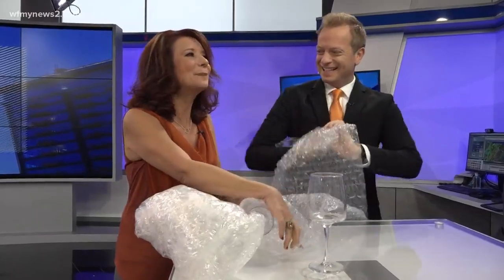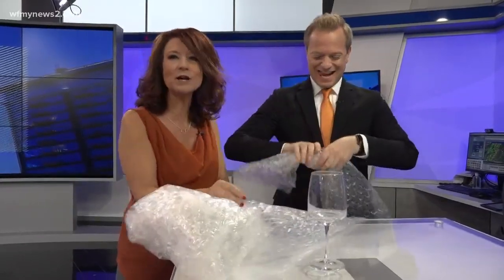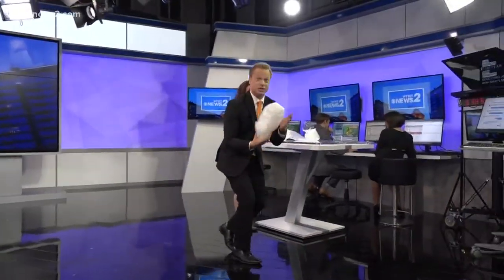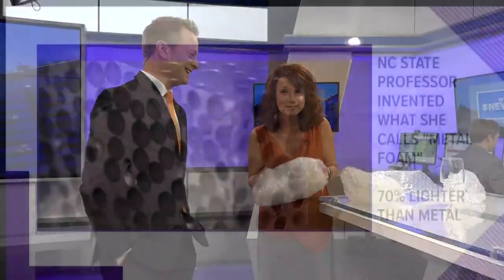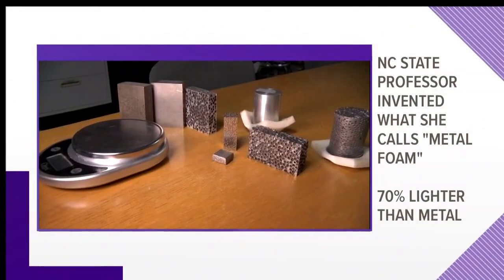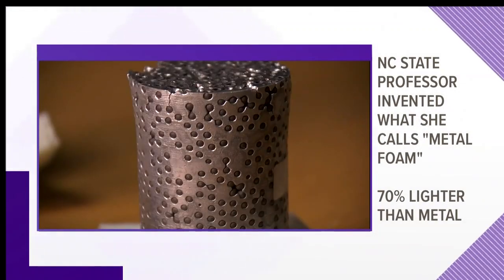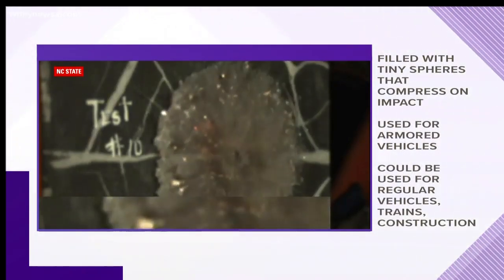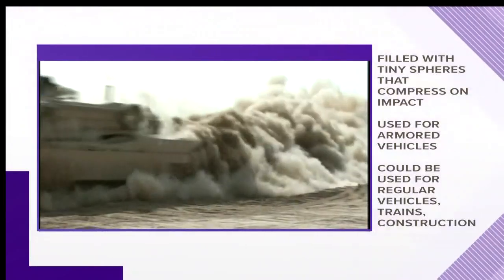Metal Foam Used to Protect the Military Could Be Used For So Much More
The new type of metal is 70% lighter than normal metal and compresses on impact to help protect what's on the other side.